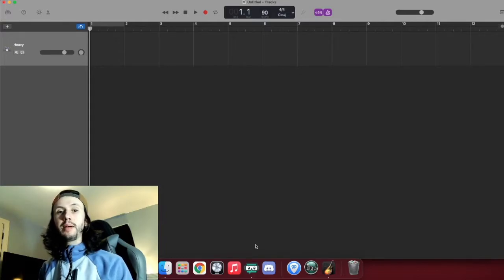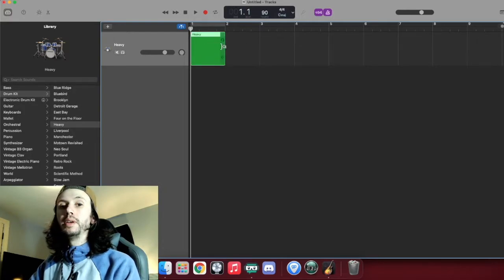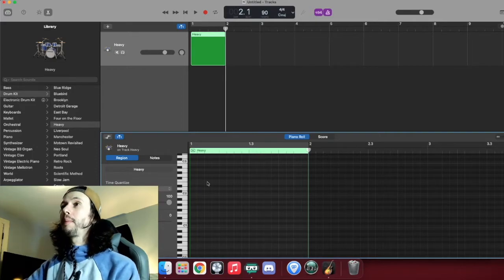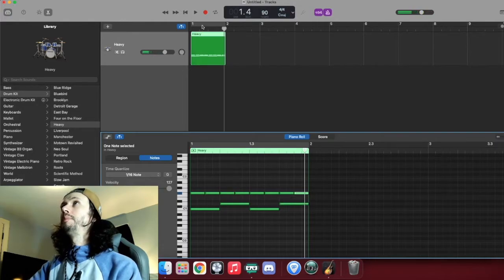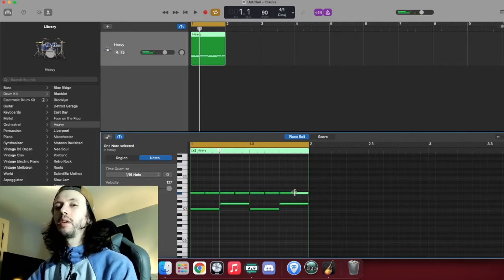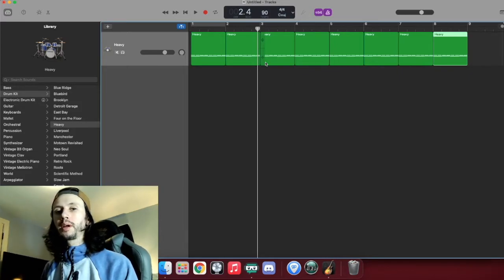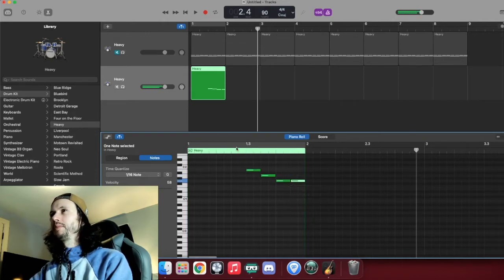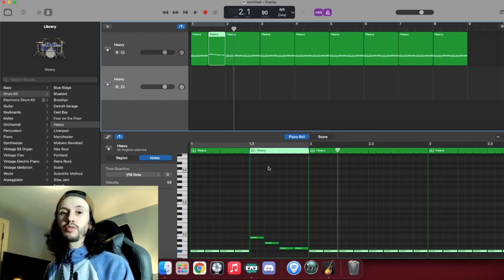How To Create Drum Beats In Garageband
One of the most frustrating things when you are first working in Garageband is coming up with drum grooves. In this video, I'm going to show you the BEST way to get yourself set up with a solid drum beat you can create in minutes, as well as give you a template to use to create your own! This will allow you to make beats, create drum grooves, help you with Garageband songwriting, and so much more things that you can do once you learn how to write in MIDI drums.